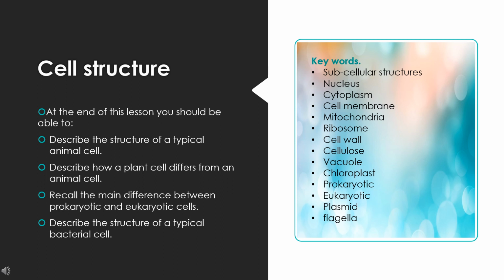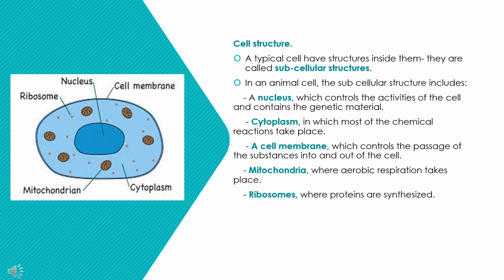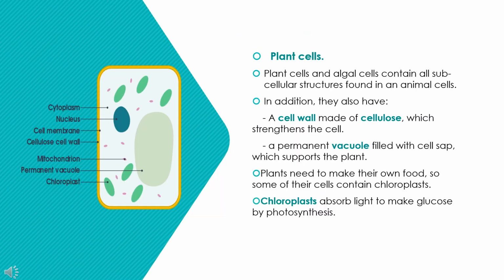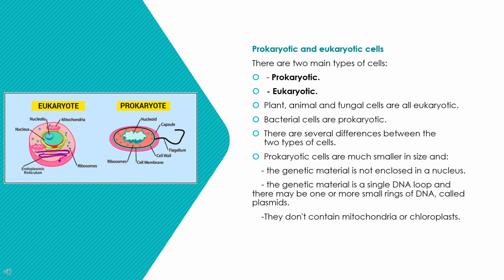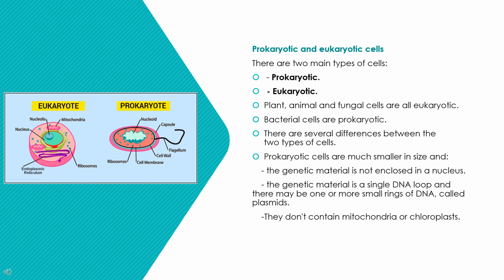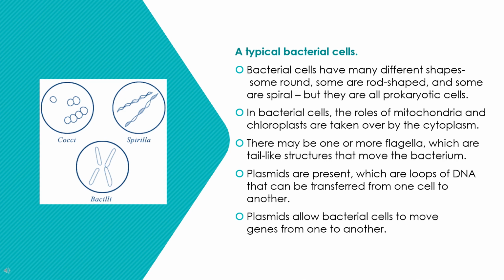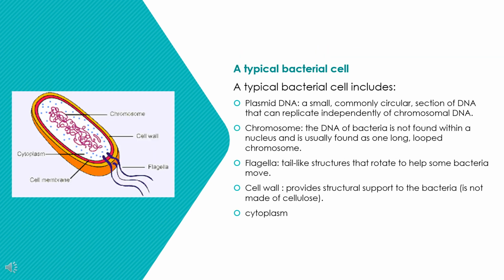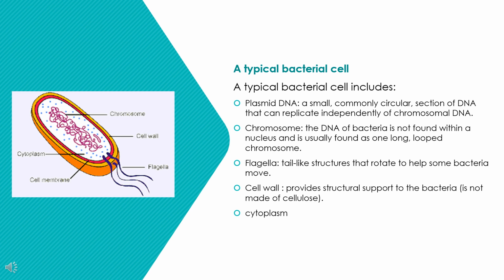cell structures (all you need to know)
in today's video i explained to you guys all you need to know about the cell structures.

in this channel i always make different videos about different topics in science that you need to know in order to get good grades at your exams. all the videos are very helpful and interesting. i always give very handy tips and tricks to revise better.

Good luck with all of your exams.